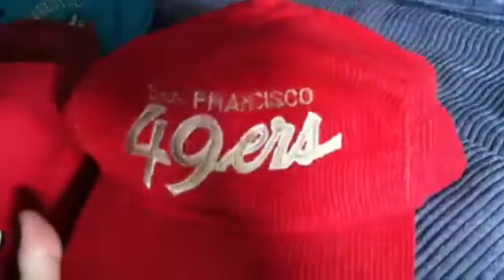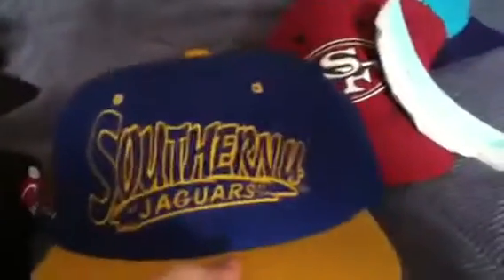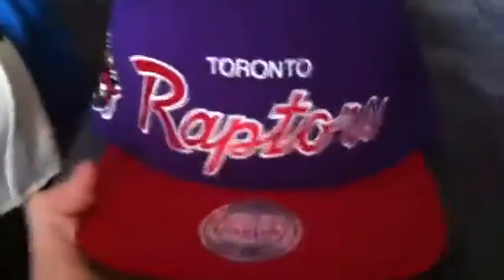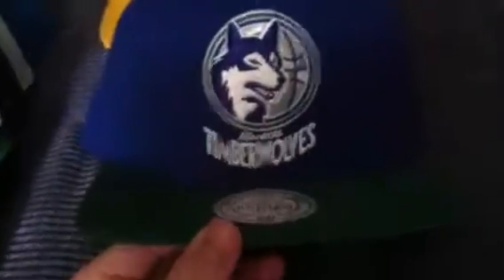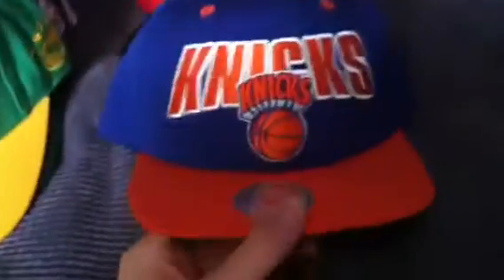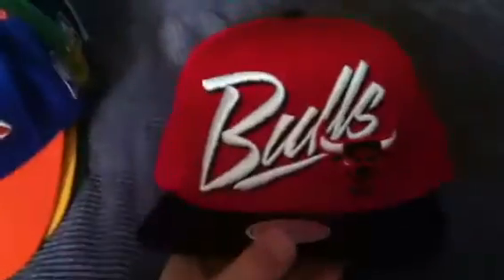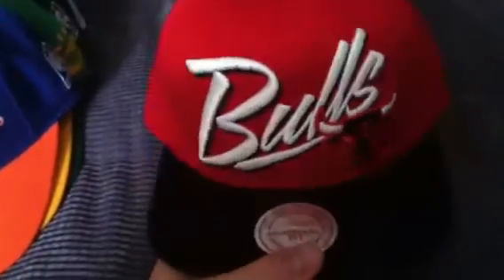SnapBacks for trade or sale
Make me offers